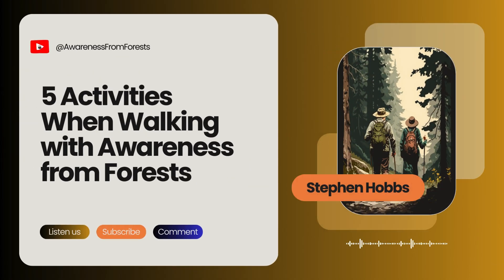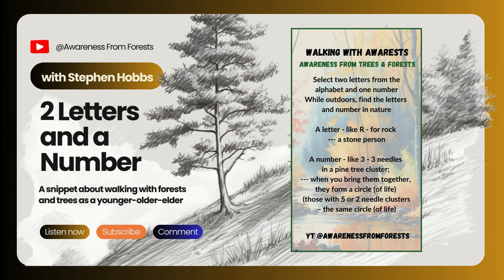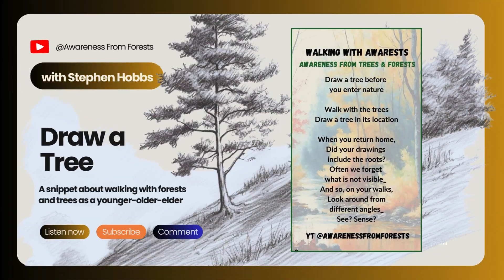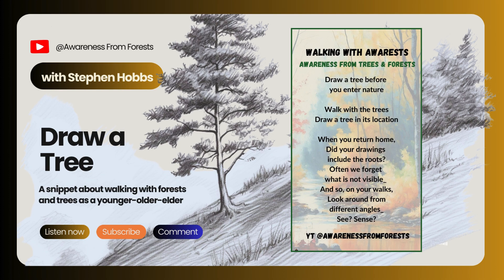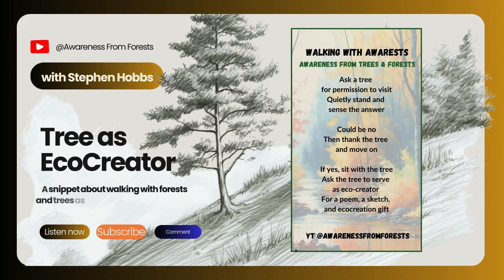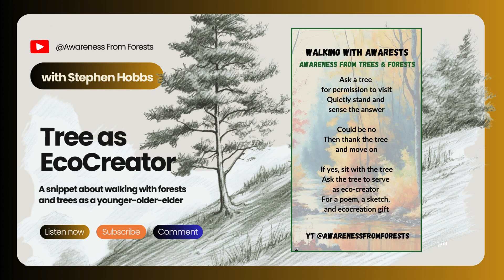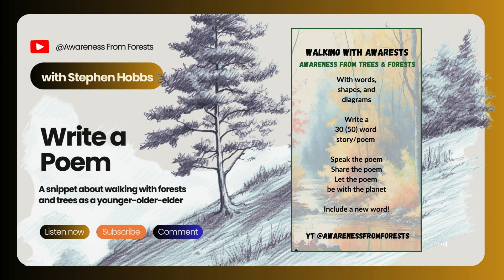5 Activities To Gain Awareness From Nature Walking with Forest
5 Activities To Gain Awareness From Nature Walking with Forest
Consider one, some, all of these activities when you walk with forests

1))) Select two letters from the alphabet and one number
While outdoors, find the letters and number in nature
A letter - like R - for rock --- a stone person
A number - like 3 - 3 needles in a pine tree cluster;
__when you bring them together, they form a circle (of life)
(those with 5 or 2 needle clusters– the same circle of life)

2))) Draw a tree before you enter nature
Walk with the trees
Draw a tree in its location
When you return home
Did your drawings include the roots?
Often we forget what is not visible
And so,
As you walk,
Look around from different angles_
See? Sense?

3))) With words, shapes, and diagrams
Write a short 30 (50) word story/poem
Speak the poem
Share the poem
Let the poem be with the planet

4))) Ask a tree for permission to visit
Quietly stand and sense the answer
Could be no
Then thank the tree and move on
If yes, sit with the tree
Ask the tree to serve as eco-creator
For a poem, a sketch, and ecocreation gift

5))) Ask permission to take a picture/shoot a video
of a tree and its surroundings
Send this gift to someone
Or you could create a video for your YT channel

__//||\\__ AFF
Ask permission, hug a tree today.
Join us to plant trees, regenerate agroforests!
It's in us to leaf a legacy!

/store - books and resources (some free as well)
/contact - to leave us a private message
Alternatively, leave a public facing message below in Comments section

Our mission at @AwarenessFromForests is to help 10,000 YoungerOlderElders shape and share their nature-awareness legacy contributions they wholeheartedly care about while planting trees and regenerating agroforests.

Here are the ways to work with us here at Awareness From Forests (through WELLth Movement):
⚡️Watch our FREE YouTube videos here with links to two other YT channels specializing in @MentorPractices and @YoungerOlderElder

⚡️COURSES/ MENTORING / MENTORHEARTS:
Learn about our online courses and in-person events
by talking to one of our AFF Mentors.

External Support Services we use:
AI software: We prompt and edit text before uploading; challenge image portrayal